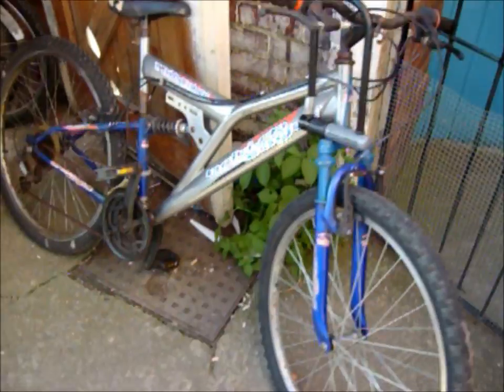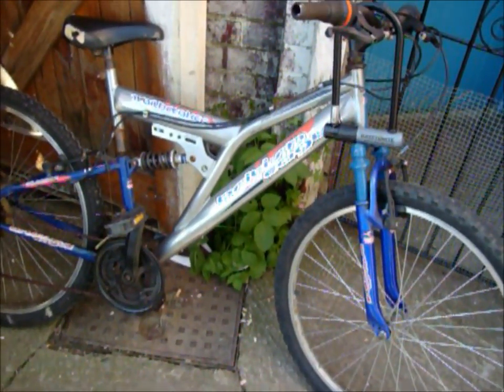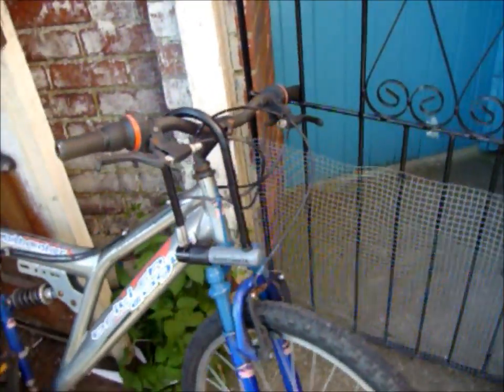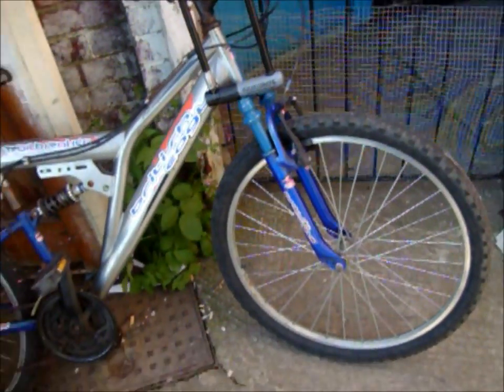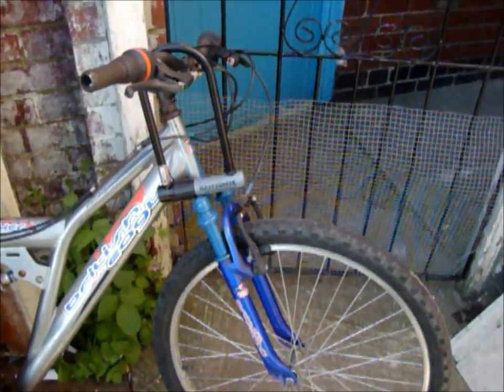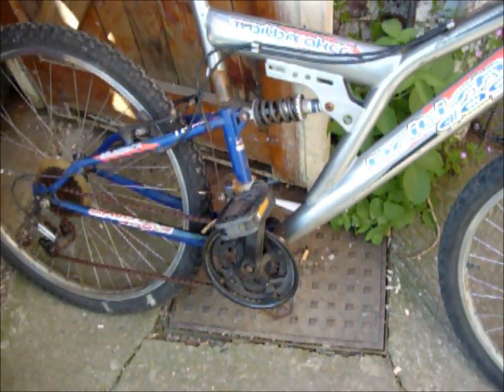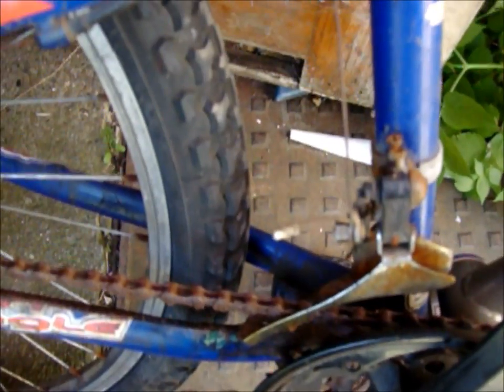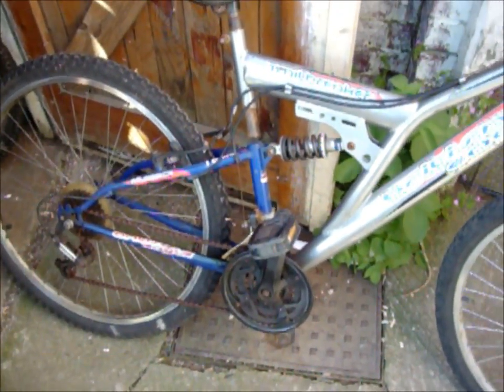Beepbike 2.0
At the cost of £10 from Ebay and a little adjustment regarding the gears (running Singlespeed right now), I have a rideable bike. I stick to shared use paths where my speed is limited and I can stop with the soles of my feet. It's not ideal, but it'll do for getting to work* tomorrow

*Work is a part time voluntary position at a bike repair workshop, so I can fix all the cables on my break.